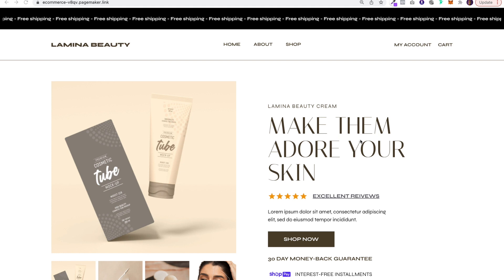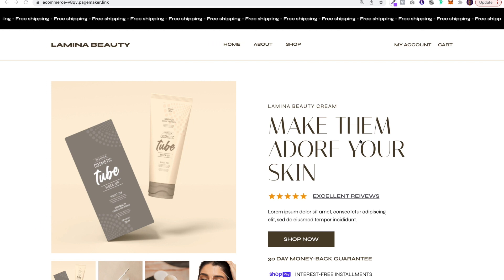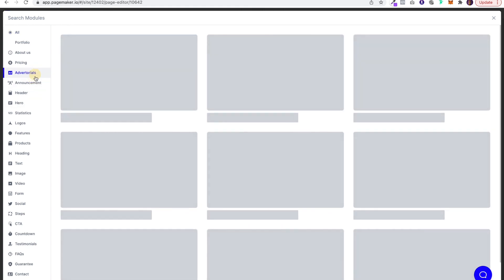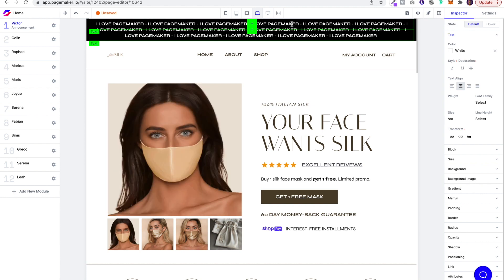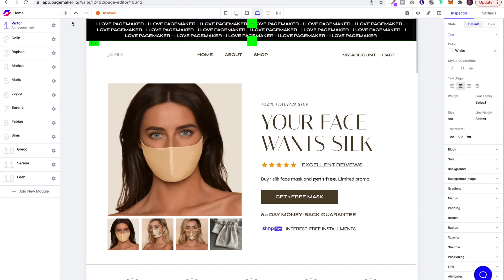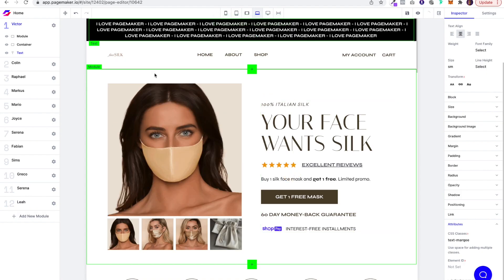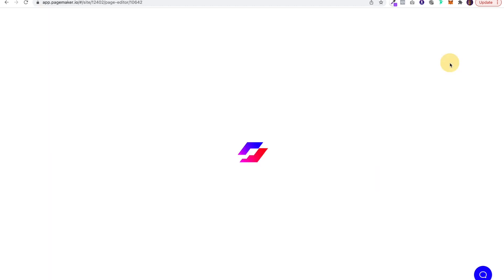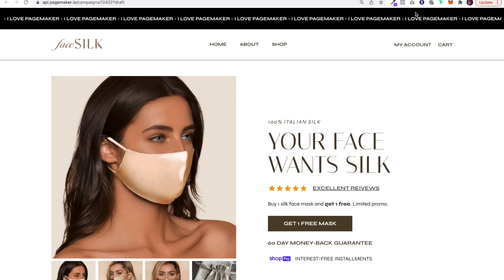Pagemaker Infinite Text Marquee Effect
A text marquee is a scrolling piece of text displayed on your webpage. Popular since the days of GeoCities, adding a text marquee to your website is on trend right now thanks to platforms like Webflow.

Adding a text marquee to Pagemaker now gives you more tools to build with. This simple and animated aesthetic will make your landing pages and websites look more modern, on-trend, and interactive.

‍Get a free lifetime plan while it's still available!